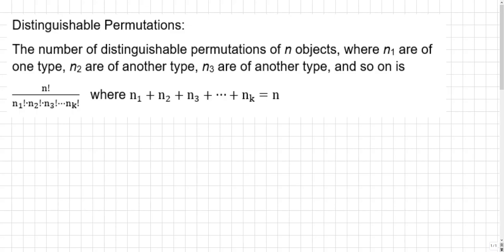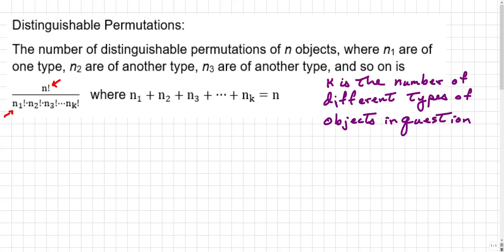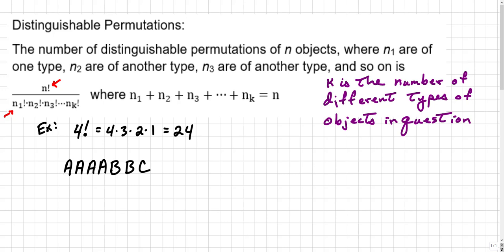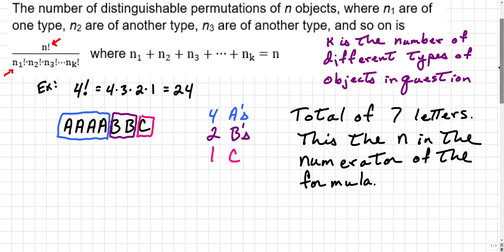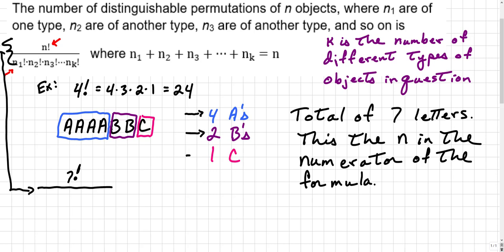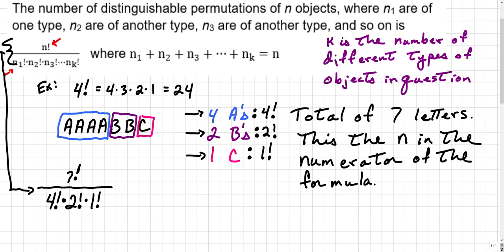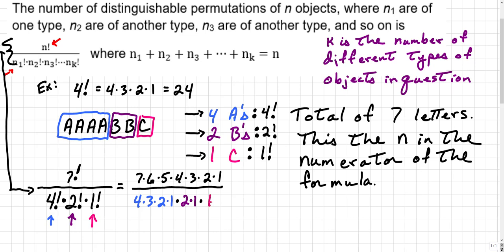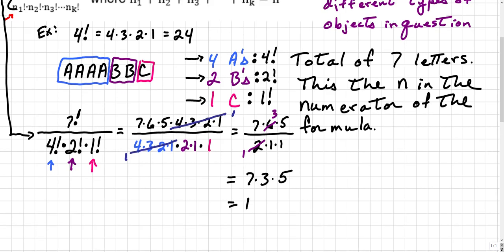Stats_Distinguishable Permutations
Distinguishable Permutations